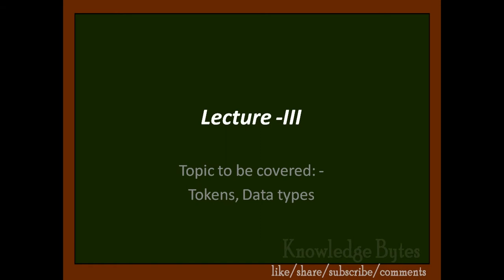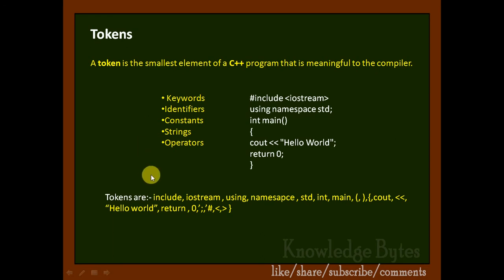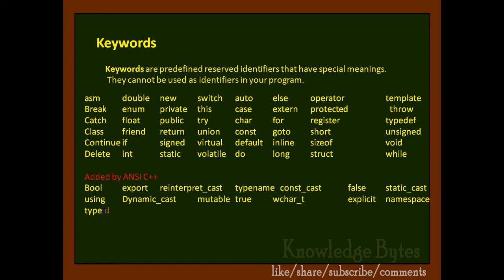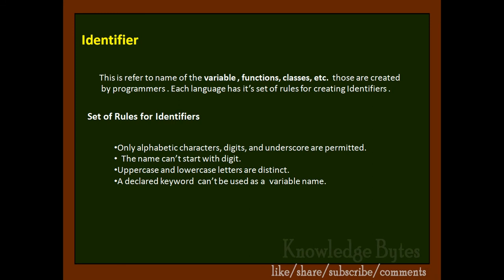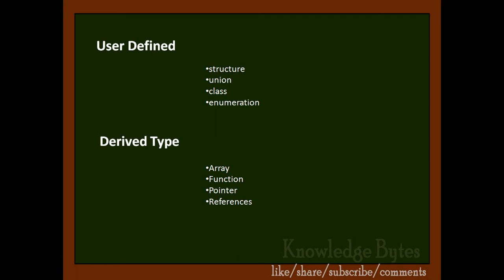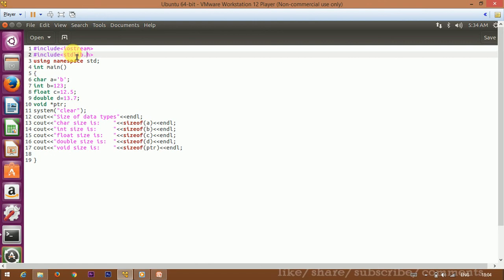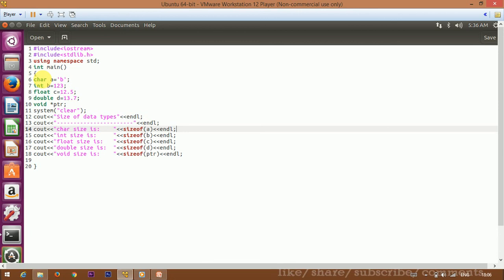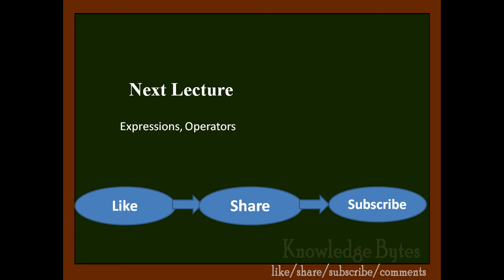Lecture -III | Tokens & Data types in C++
Understanding of the language . What do you mean by Tokens and their classification. What do you mean by Data type and their classifications